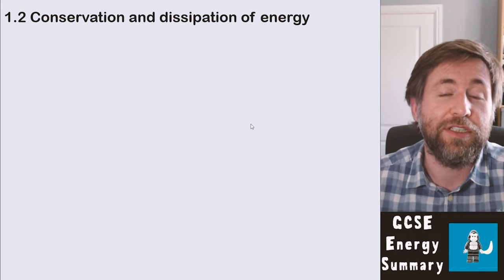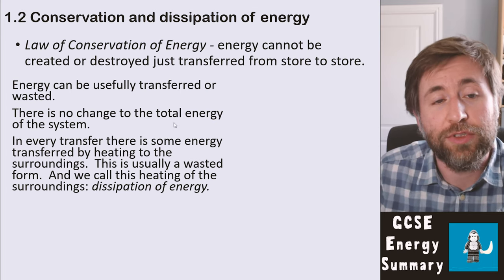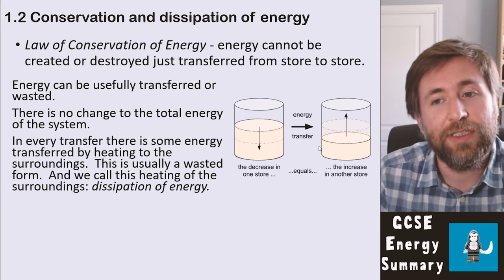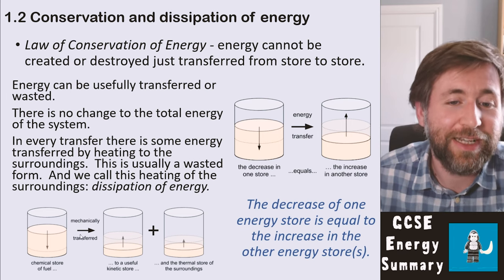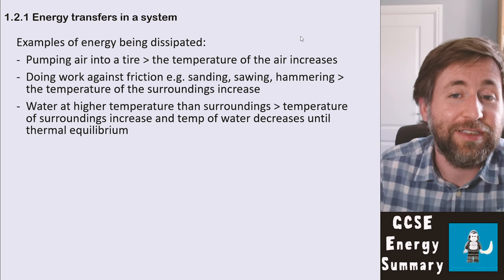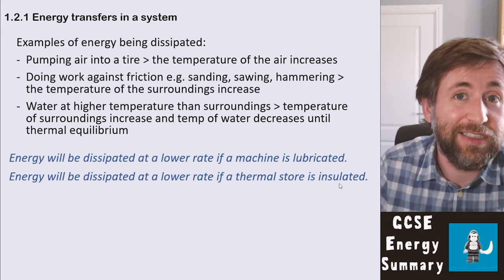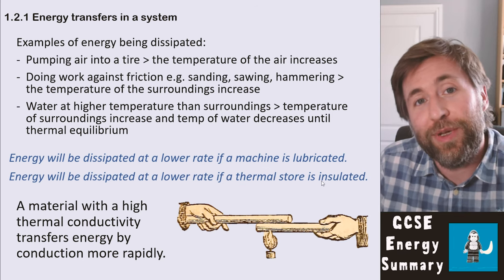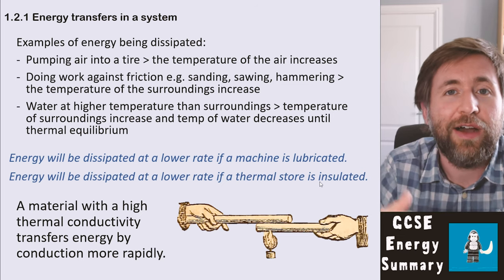Conservation of Energy Summary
Law of Conservation of Energy - energy cannot be created or destroyed just transferred from store to store.

Energy can be usefully transferred or wasted.
There is no change to the total energy of the system.
In every transfer there is some energy transferred by heating to the surroundings.  This is usually a wasted form.  And we call this heating of the surroundings: dissipation of energy.